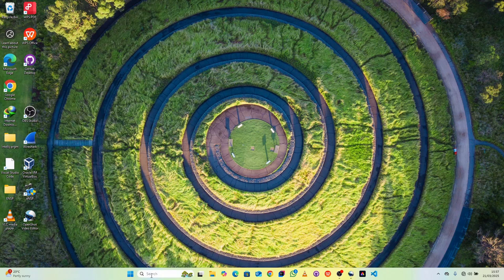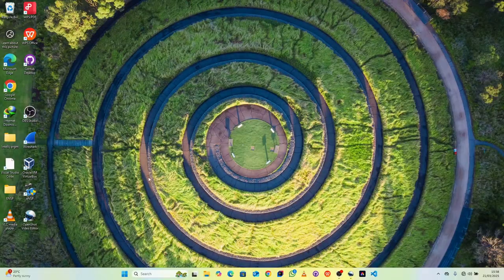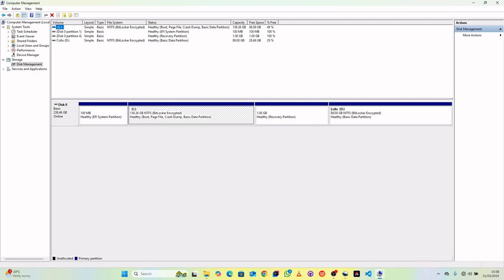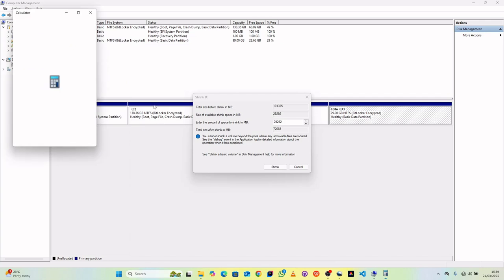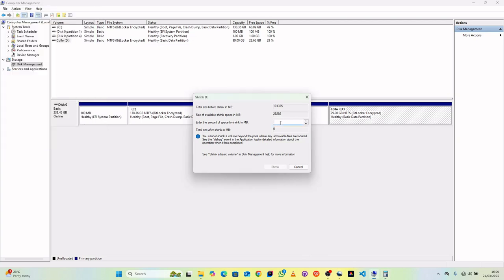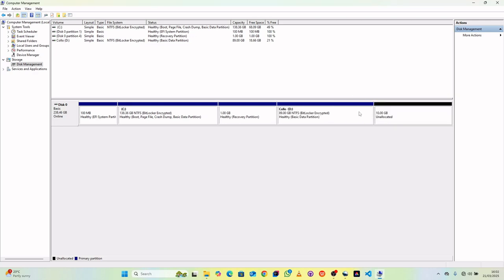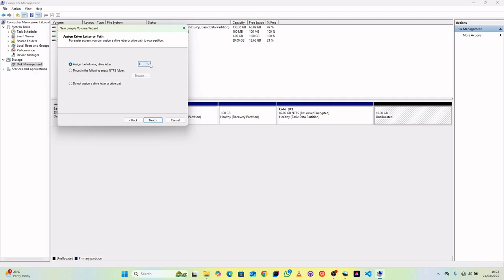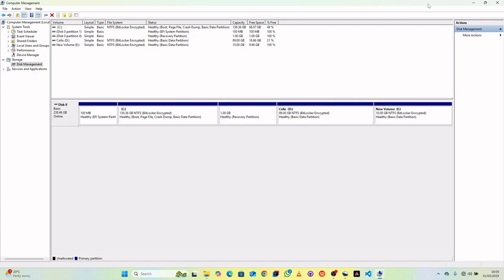How to Partition a Hard Drive in Windows (Step-by-Step Guide)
Need to create a new partition on your hard drive? In this tutorial, I'll show you how to partition your disk in Windows easily and safely. Whether you want to organize files, install another OS, or improve performance, this step-by-step guide has you covered!